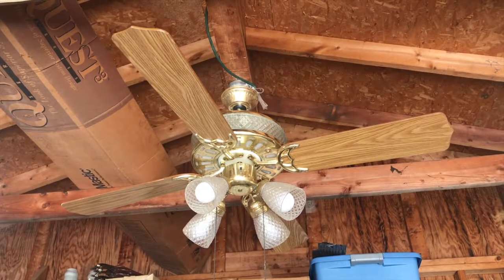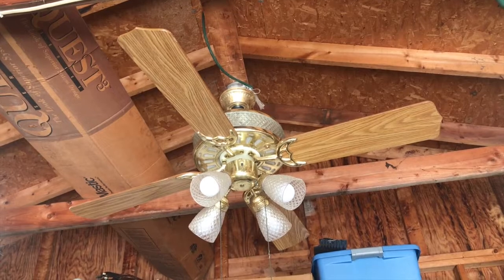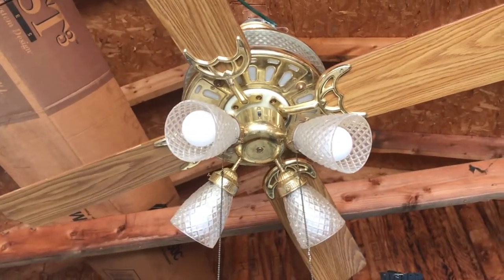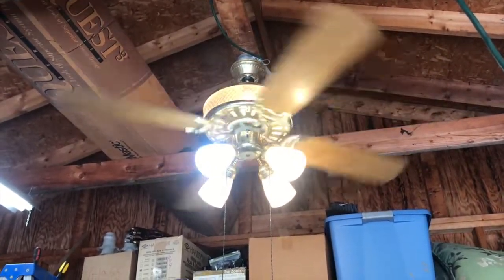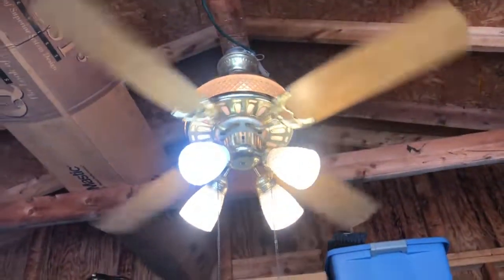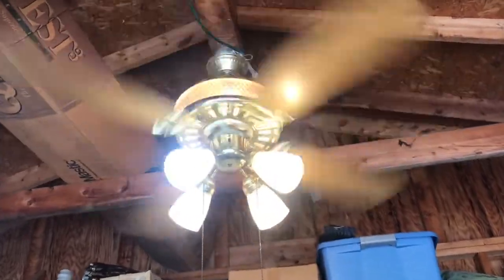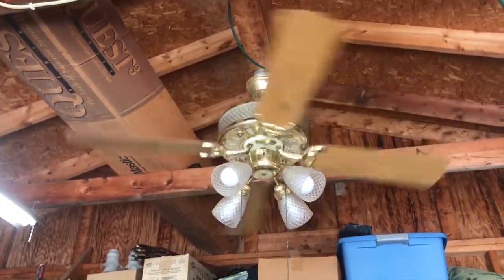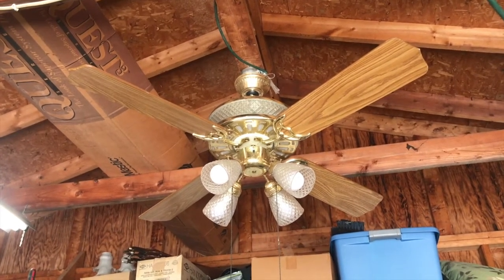52" Vienna lighted housing ceiling fan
Model VI 5202. Uses a Firebird spinner motor. Polished brass with oak blades, 4 arm light kit with diamond patterned globes, and a diamond patterned glass sideband for the lighted housing. Came with its original tassel pull chains. Finish is not in the greatest shape but the fan runs great!